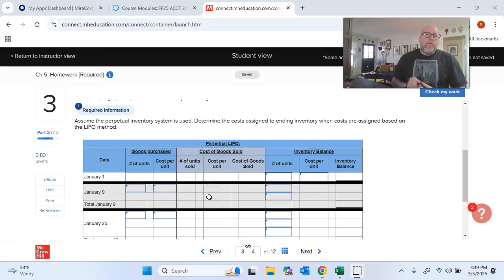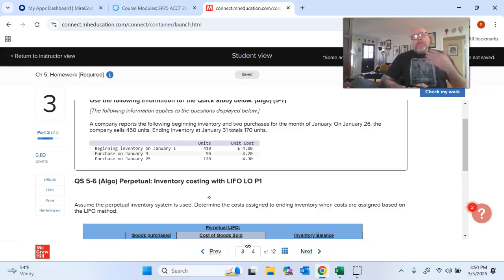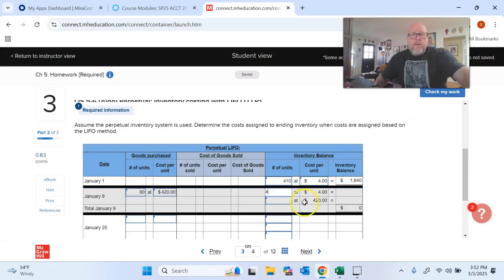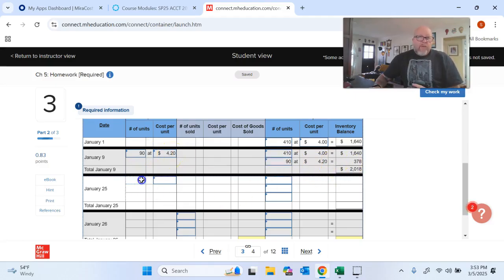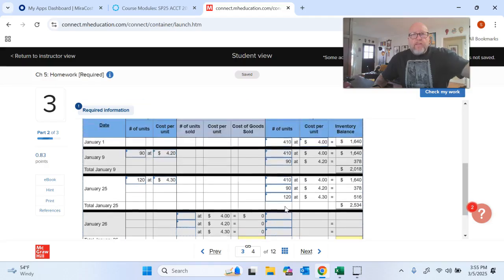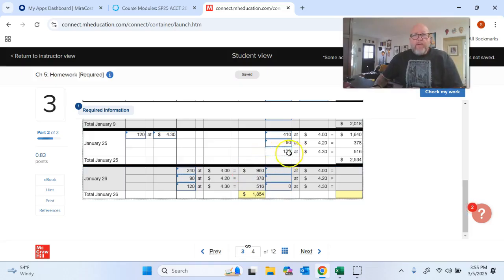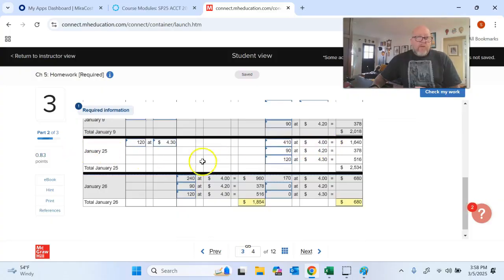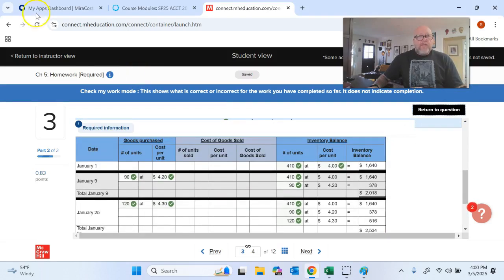Wild Shaw Financial Managerial: Chp5, Lecture 3 - Overview of LIFO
Inventory Accounting Explained | FIFO, LIFO, Weighted Average, Errors & More!

In this video, we break down everything you need to know about inventory accounting in financial reporting. Whether you're a student, accountant, or just curious about how companies manage inventory, this lesson covers it all:

✅ What counts as inventory (goods in transit, consignment, damaged items)
✅ How companies determine and record inventory costs
✅ Internal controls and physical inventory counts
✅ Inventory costing methods under perpetual and periodic systems:
‣ Weighted average
‣ Specific identification
✅ How each method impacts the financial statements
✅ The Lower of Cost or Market (LCM) rule
✅ How inventory errors affect income and balance sheets
✅ Inventory turnover and days’ sales in inventory (liquidity analysis)
✅ Estimating inventory using the retail and gross profit methods

📊 Perfect for Accounting 101, Financial Accounting, or anyone prepping for exams!